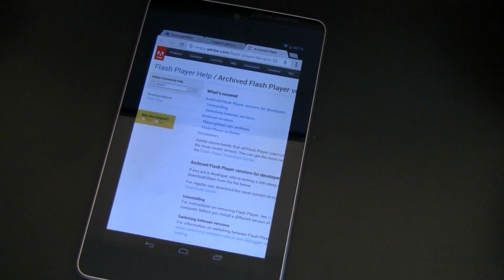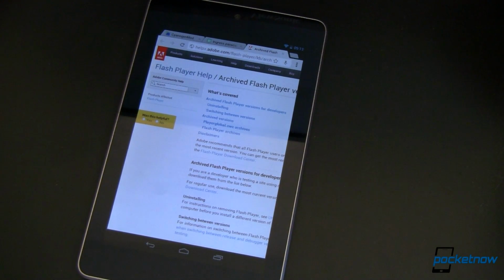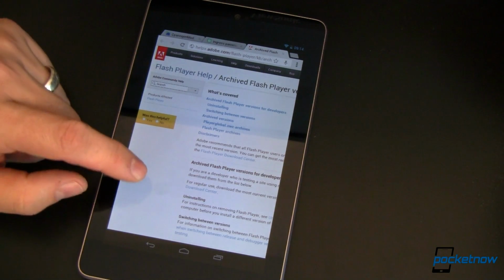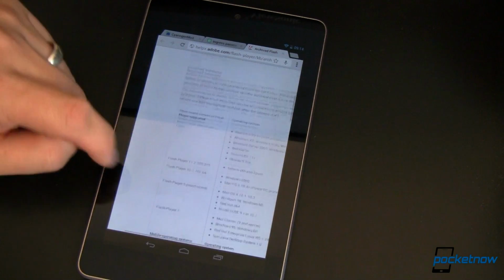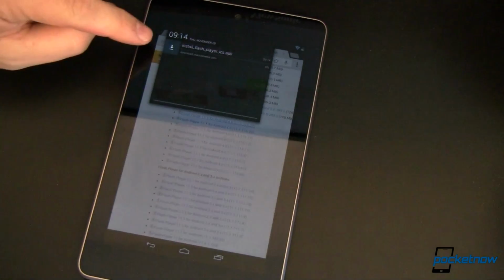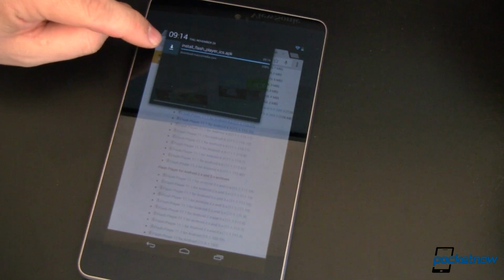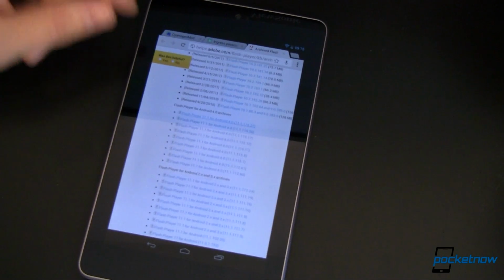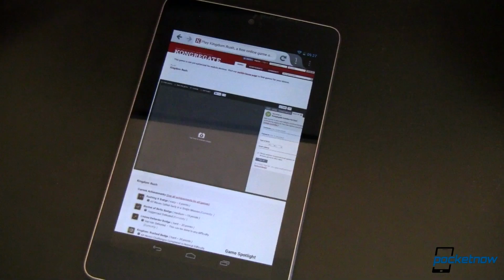Flash on Android Isn't Dead Just Yet | Pocketnow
Read more and comment at /2012/11/29/flash-on-android-isnt-dead

Flash isn't available to download through the Play Store anymore, but if you have a browser that's compatible, and can sideload an app, you can still get Flash content on your Android-powered smartphone or tablet. Here's how.